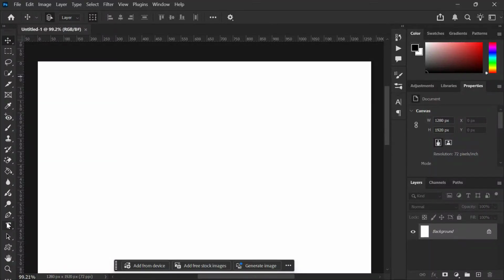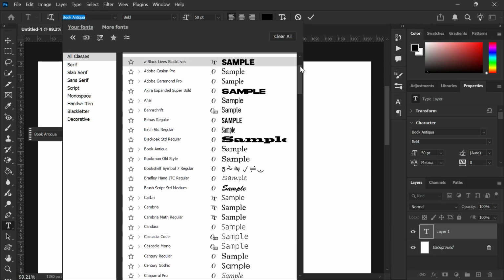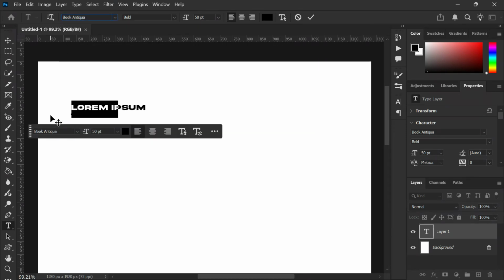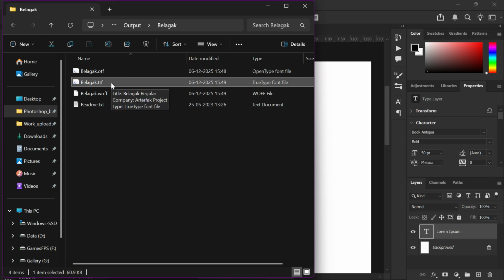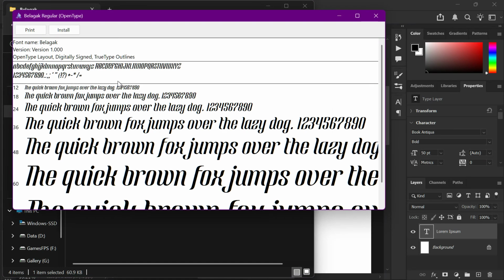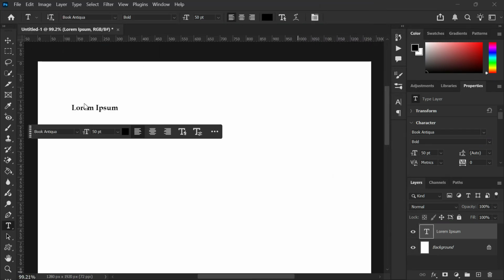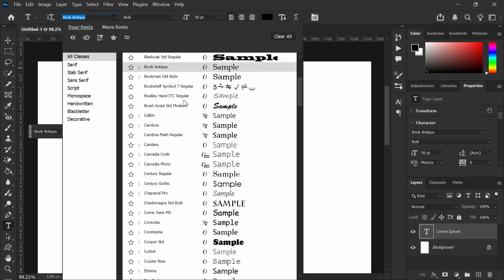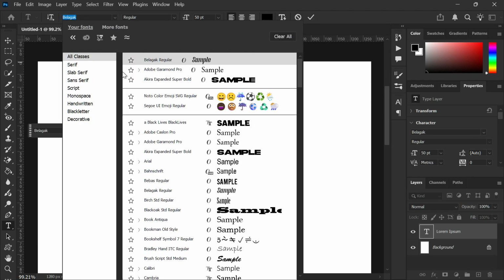How To Install Fonts On Photoshop (2026 Easy Guide)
Learn how to install new fonts in Adobe Photoshop on Windows step by step. This quick guide shows how to download, extract, install, and start using fonts inside Photoshop.

Timestamps
00:00 Introduction
01:14 Download The Font